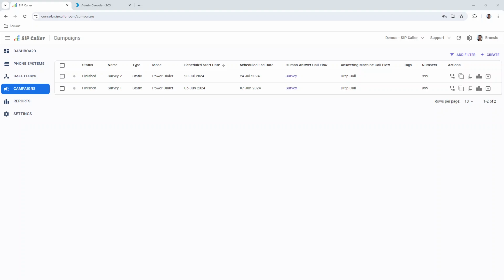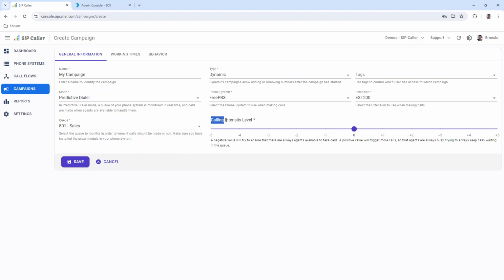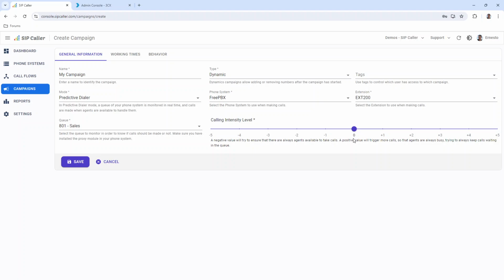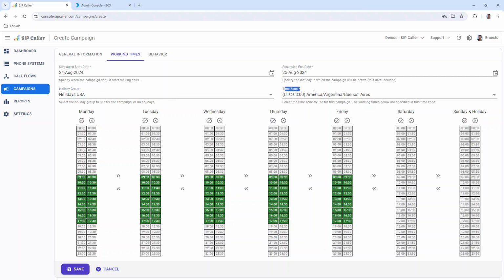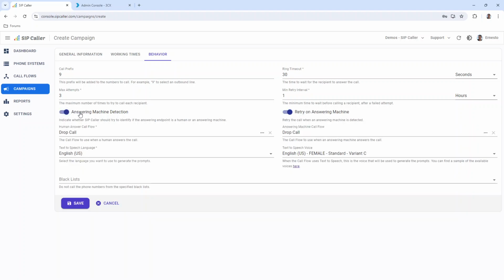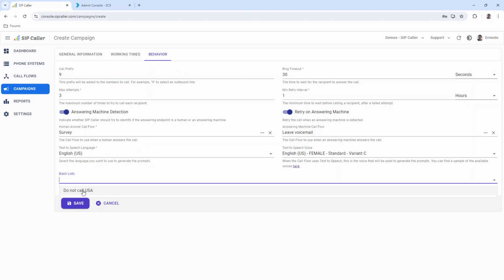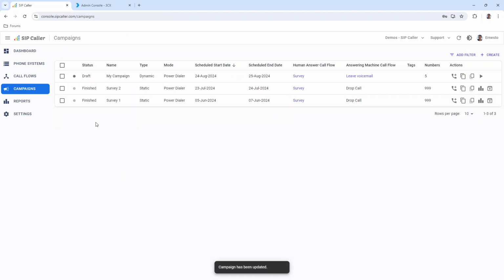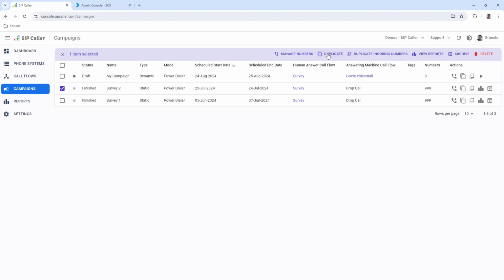03. Creating Campaigns with SIP Caller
This video explains how to create a campaign in SIP Caller, providing details on each of the configuration options.